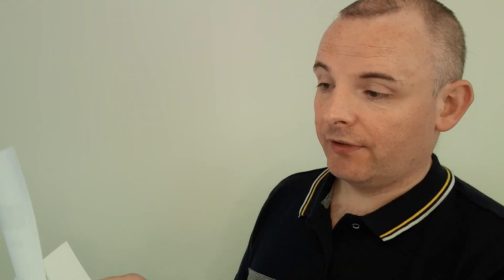Self Employed Income Support Scheme - how to create your account